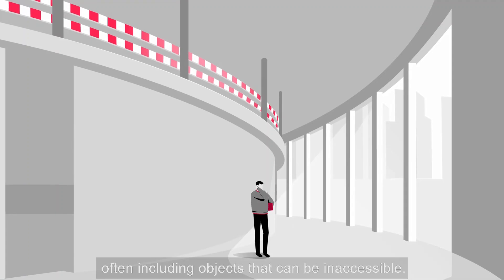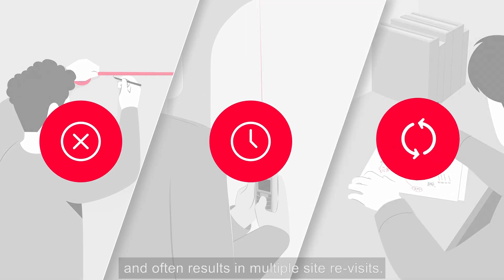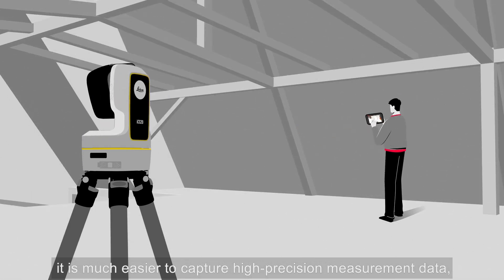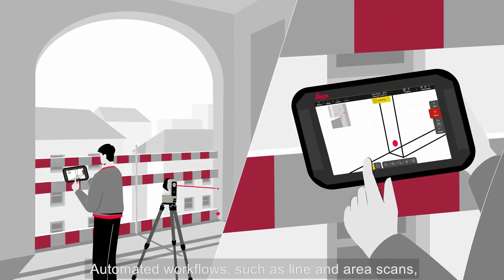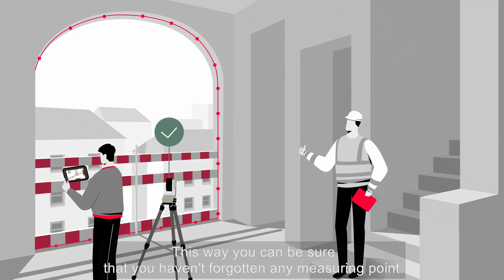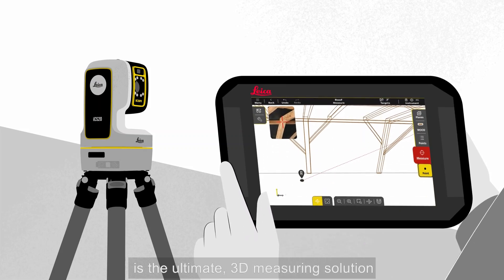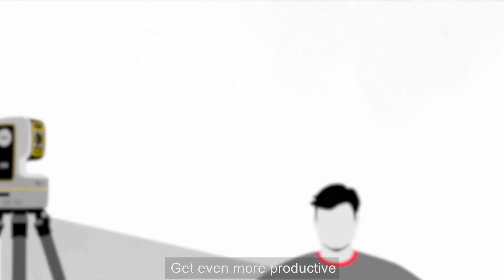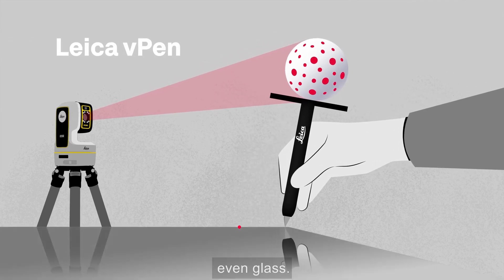Leica iCON trades - The 3D Measurement Solution for Interior Finishing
Leica iCON iCS20 with Leica iCON trades Software for Interior Finishing is the ultimate, 3D measuring solution that ensures an efficient error-free workflow, due to seamless data flow and clear documentation.

Get even more precise with Leica iCON iCS50 in combination with the unique wireless Leica vPen for capturing contours on any material - even glass.

Leica iCON trades for Interior Finishing

Discover how to take your business to the next level.